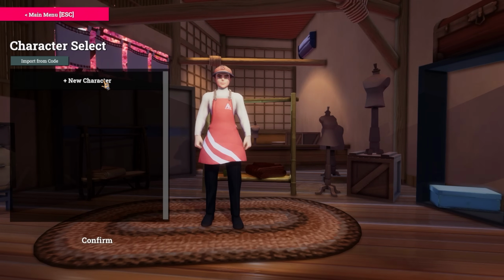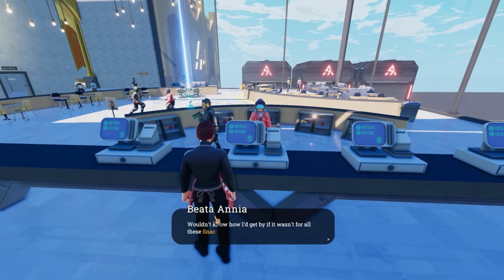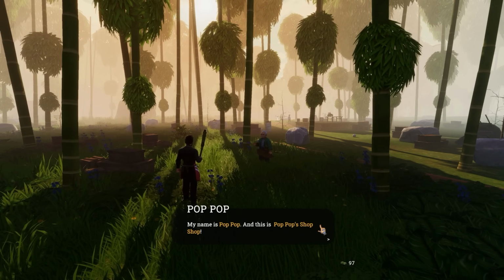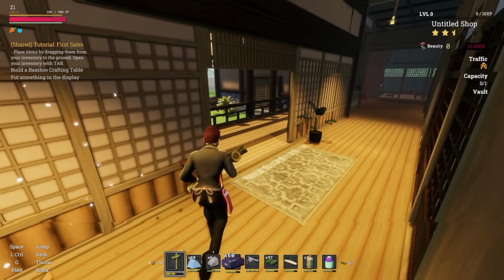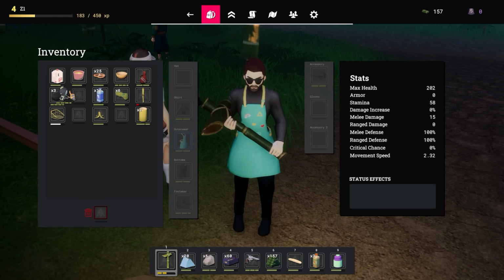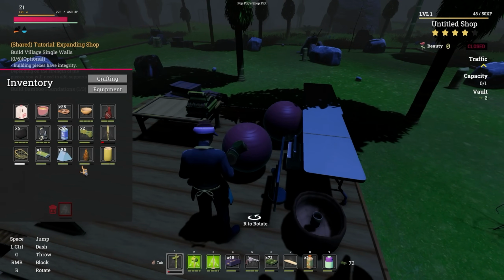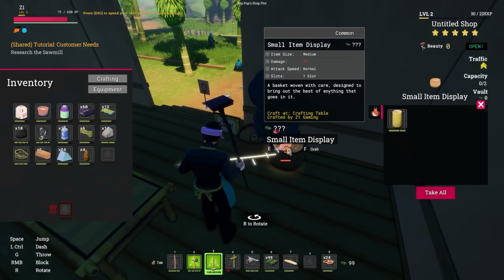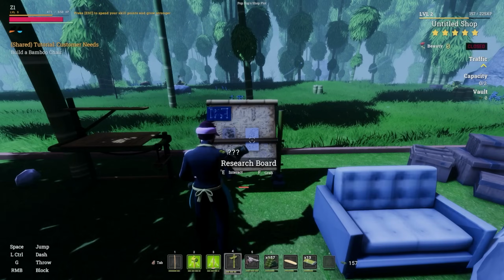Open World Survival SHOPEKEEPING SIM ?!! *GIVEAWAY* Saleblazers First Look !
Build a cozy shop or start your retail empire in this open-world survival shopkeeping RPG for 1-8 players! Be prepared to fight off cowboys, samurai, and demons as you scavenge for items to sell, all to fund your way to escape the Island.